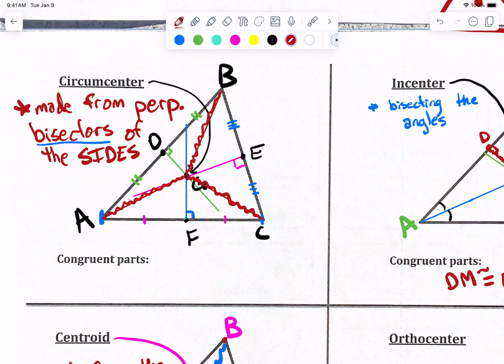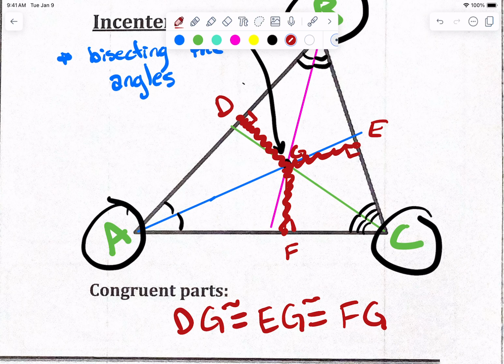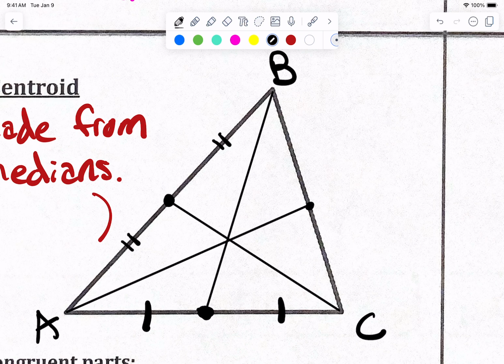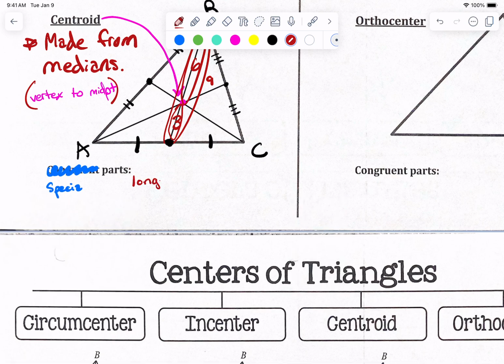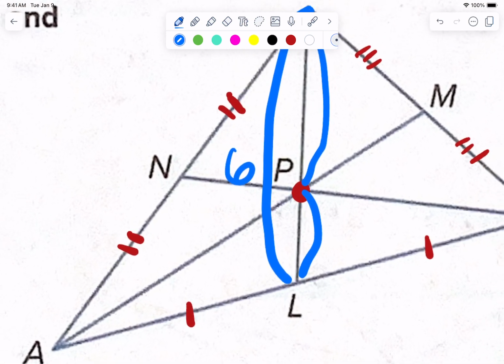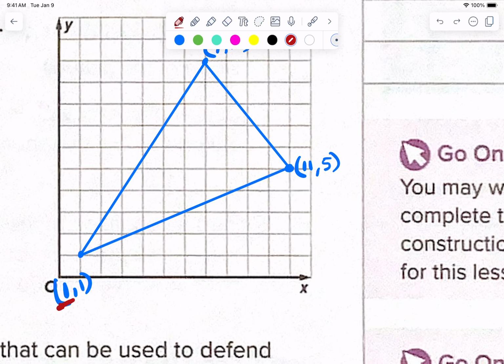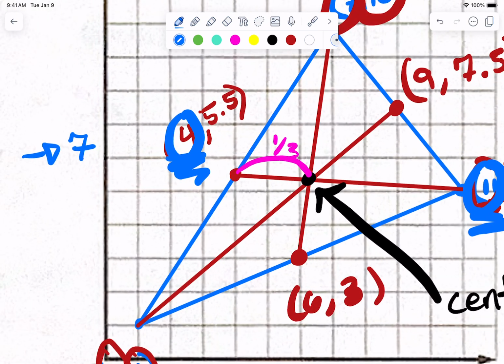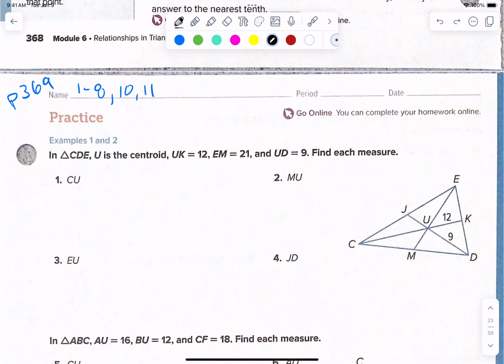Geometry 6 3 Part A